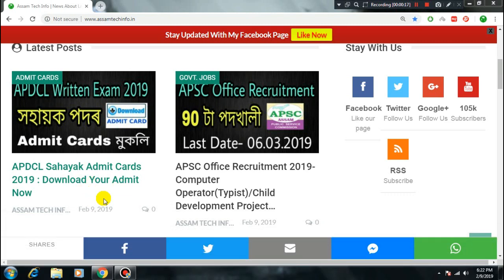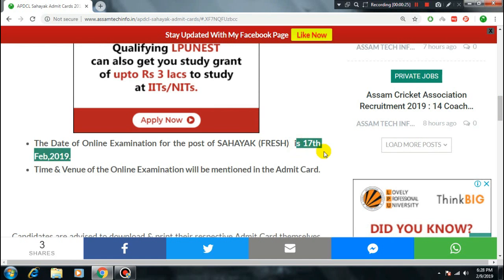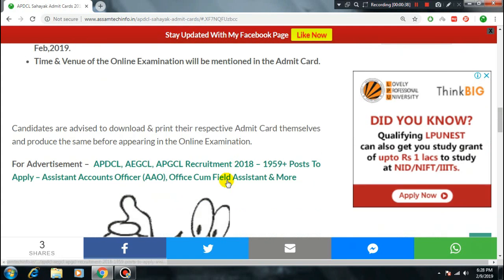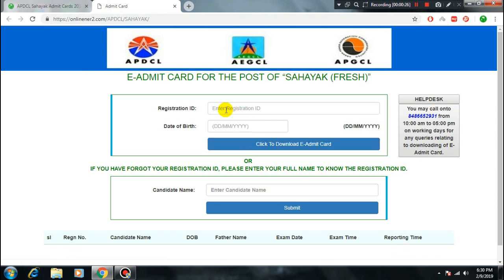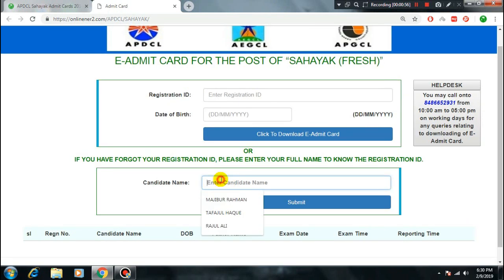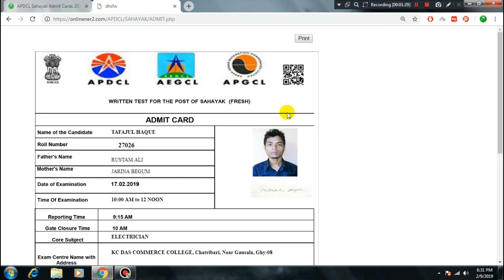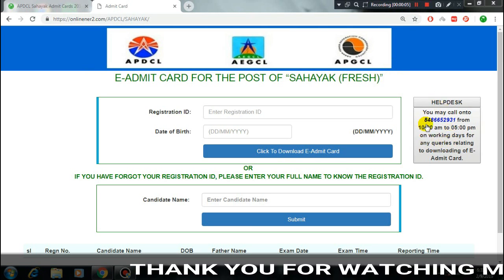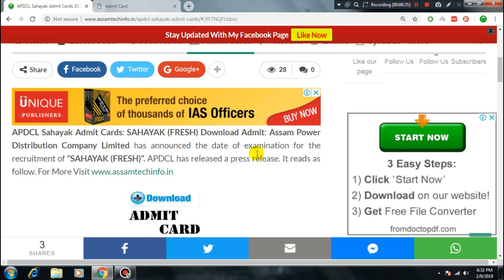APDCL Sahayak Admit Cards 2019 : Download Your Admit Now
My Equipment

Best Phone Under Rs.5000